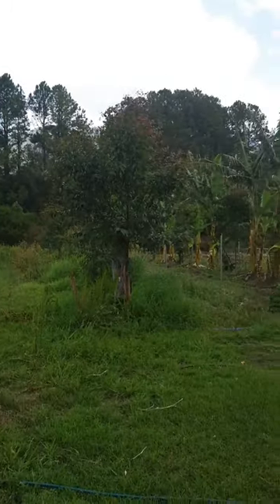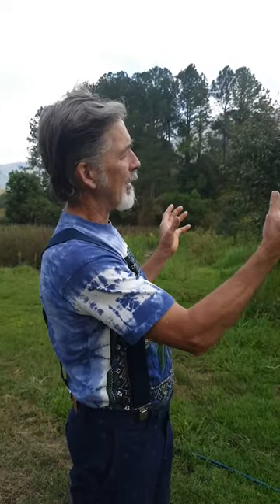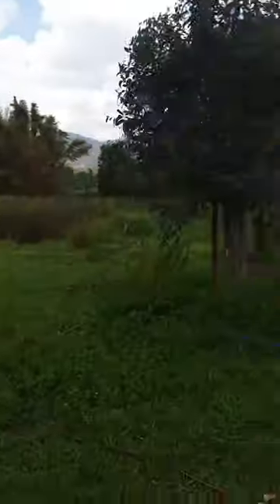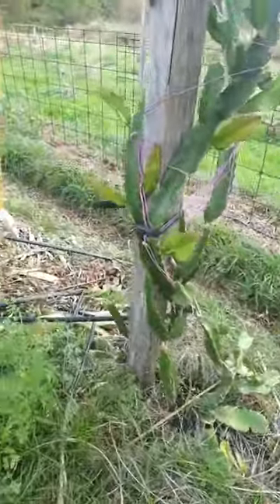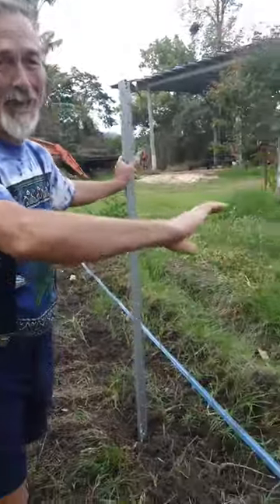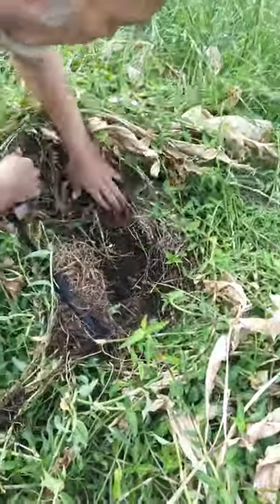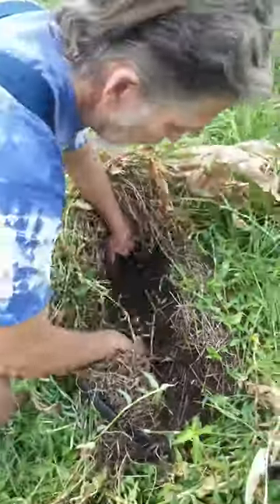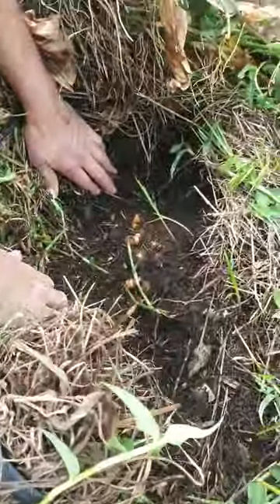Syntropic Farm - Sylva lining organics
Working with nature - ginger and tumeric ready for harvest